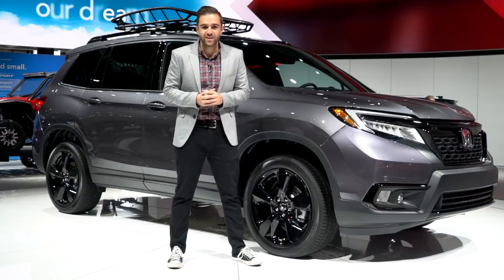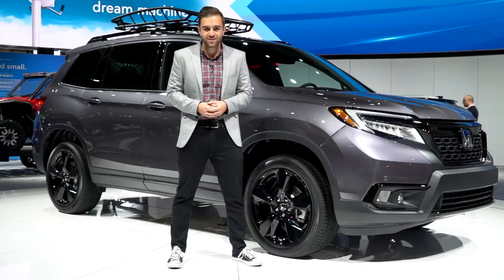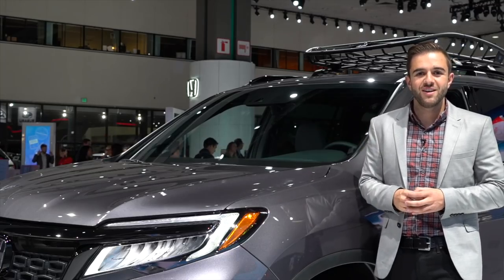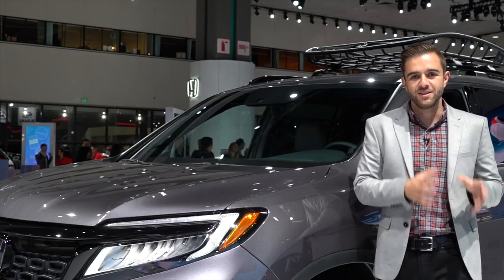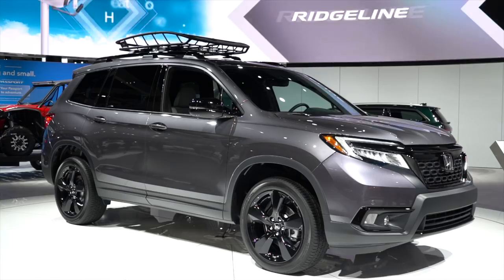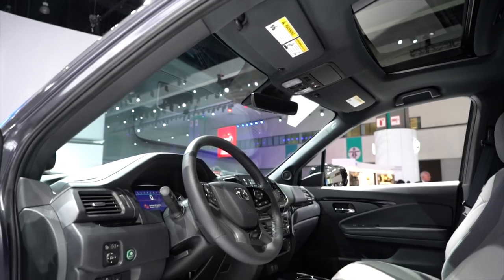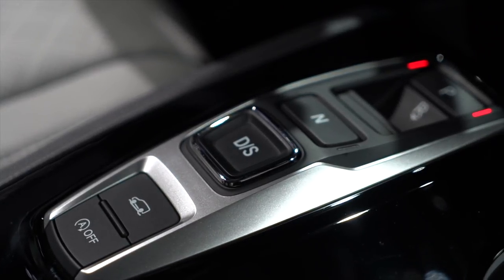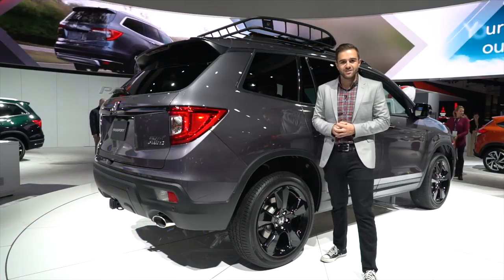2019 Honda Passport: LA Auto Show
The 2019 Honda Passport is the fourth SUV in Honda's lineup and ready to show off its off-road capabilities, like the original car from the early 2000's.